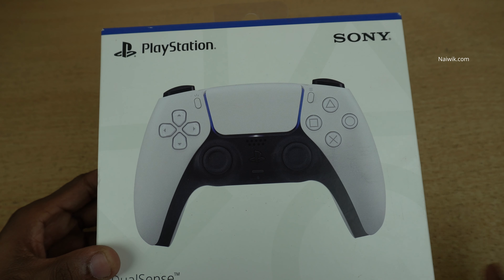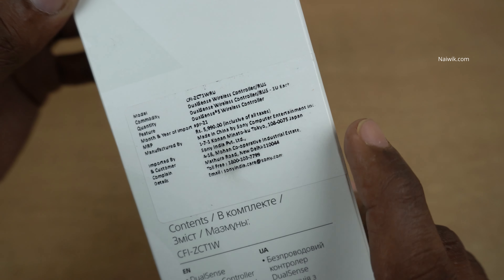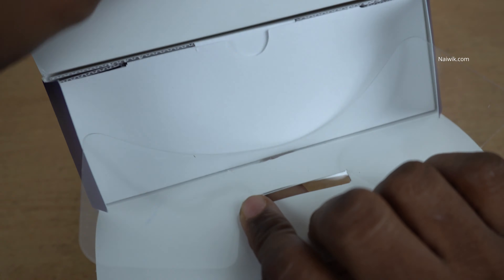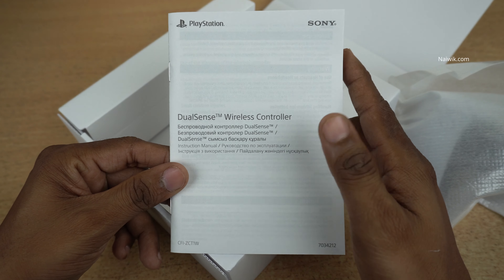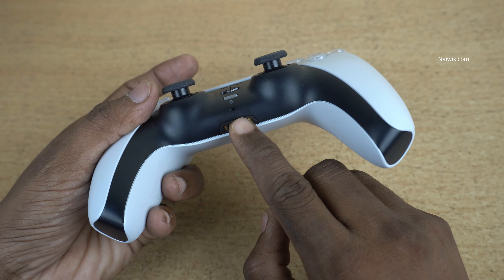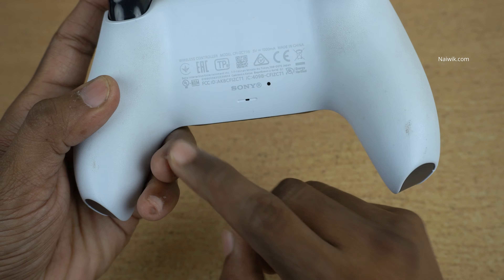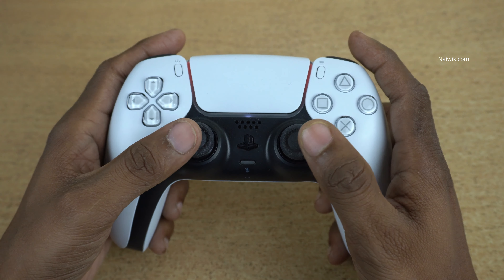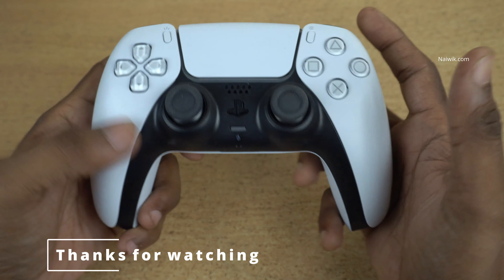Sony Playstation 5 DualSense Wireless Controller || PS5 Controller Unboxing